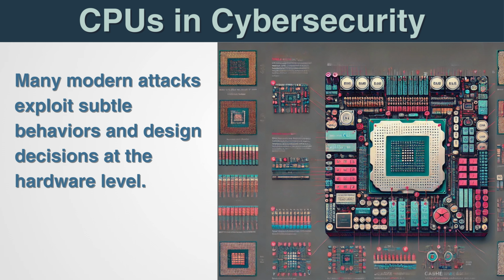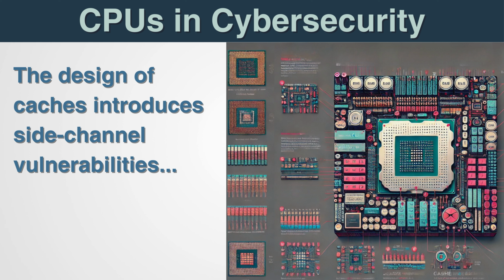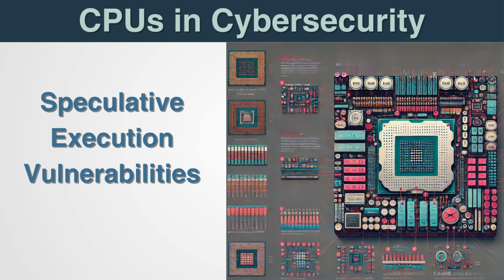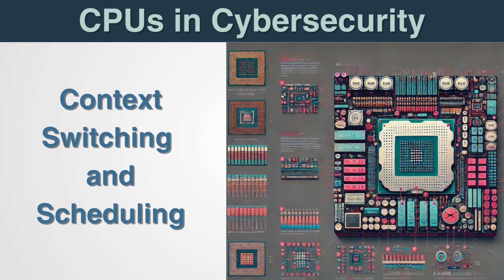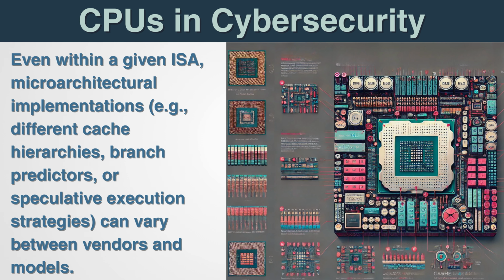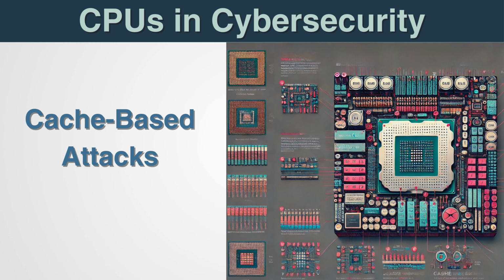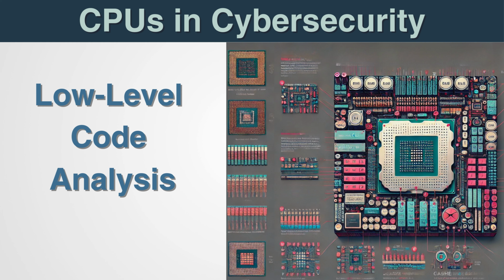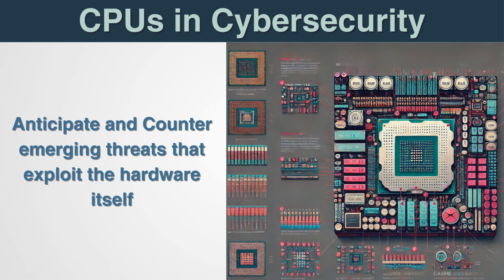Why Should You Learn about CPUs for Cybersecurity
Cybersecurity Beginner's Guide: Why Should You Learn about CPUs for Cybersecurity